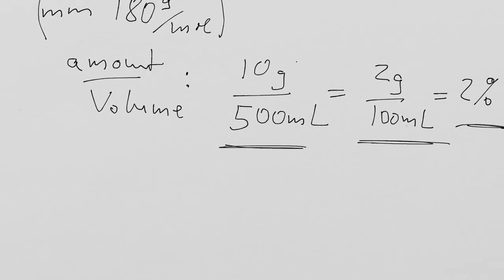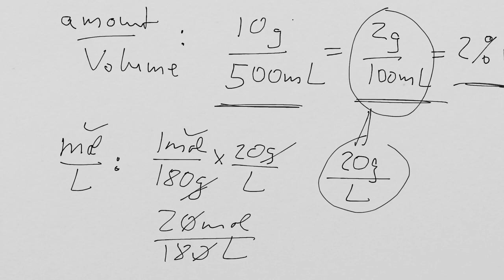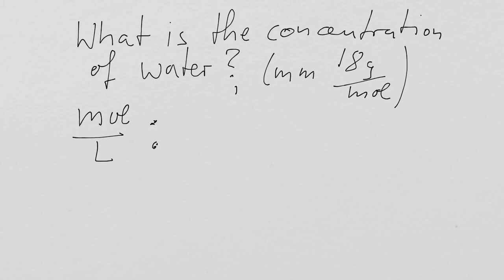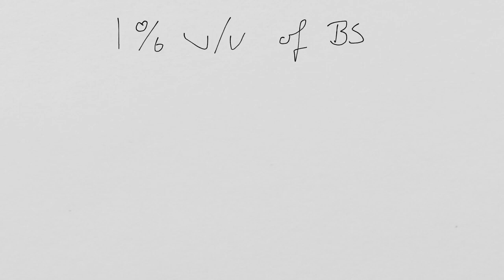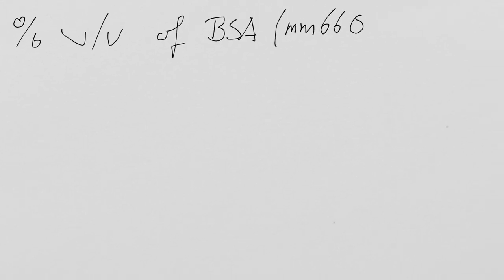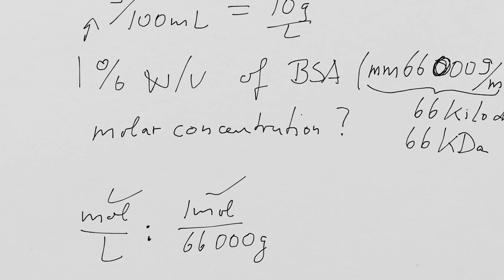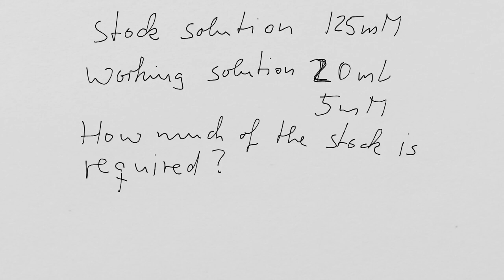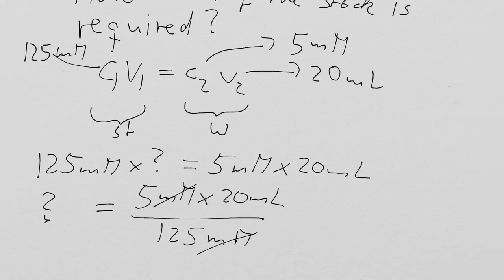Week 1 2017 skills molarity part 2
Moles and molarity calculation